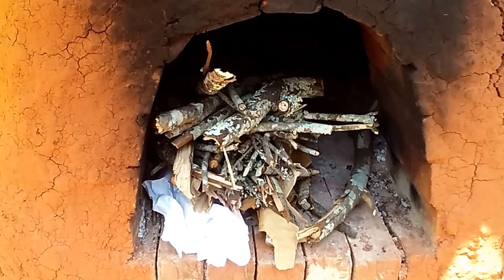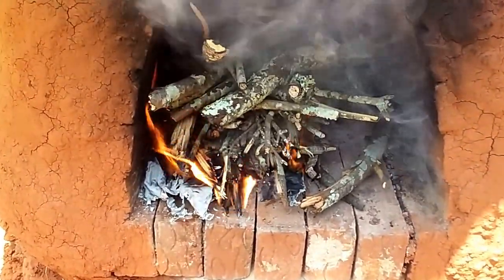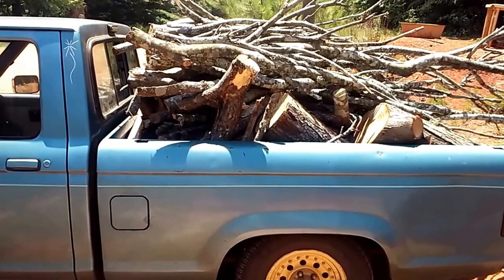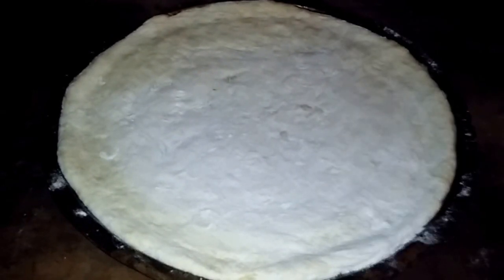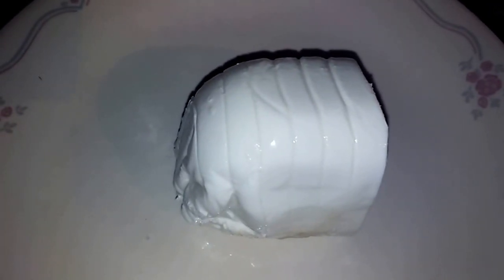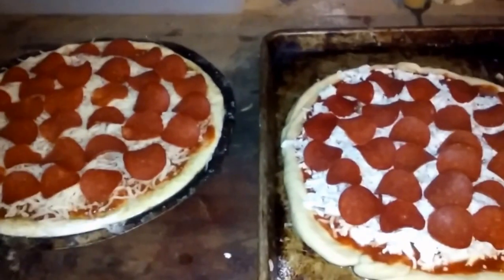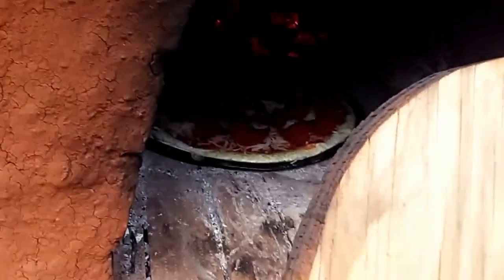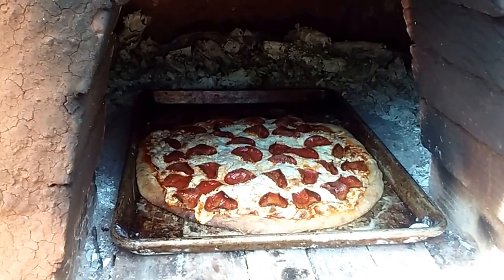Off Grid Pizza Day Adobe Oven Style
Today a friend asked me to come pick up some pre cut wood that was such a blessing for us but being gone all day we had to come up with a quick late lunch/dinner. Pizza won WooHoo on a homestead pizza is a rare treat and wow was it good! I hope y'all enjoy our Pizza.

Homestead vs Preppers

A YouTube First!!

The person before gets to ask the next person 2 question then they will talk about Homesteaders vs Preppers there is no telling what will be said.

You don't want to miss this HUGE collaboration the information that will be shared will be priceless. You will see they will be worth your while to attend.

It starts July 5th on Dirt Patch Heavens channel then its a chain everyday going from channel to channel it will be fun.